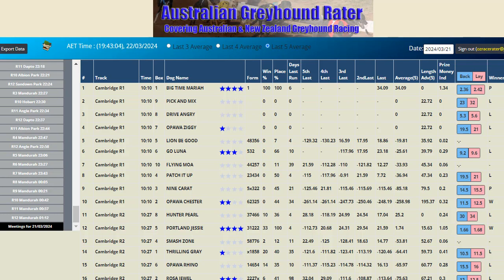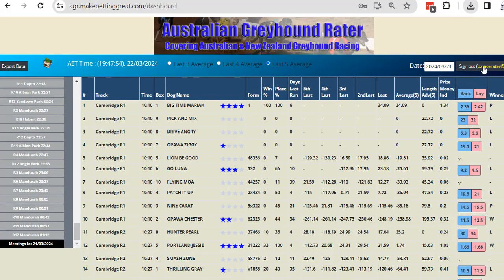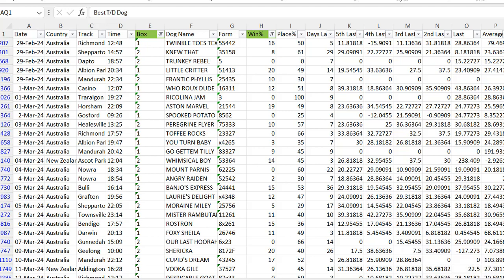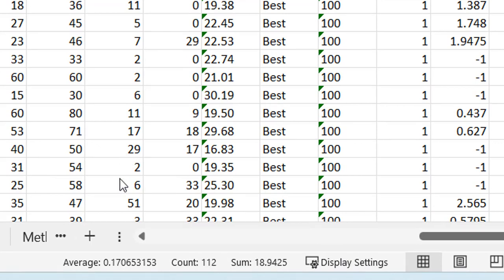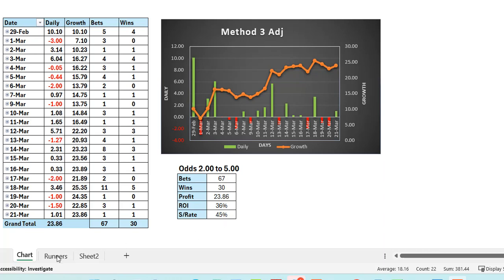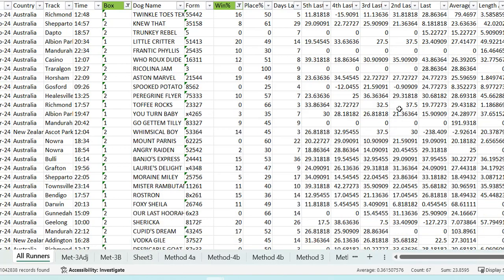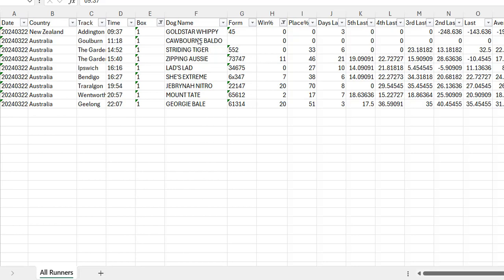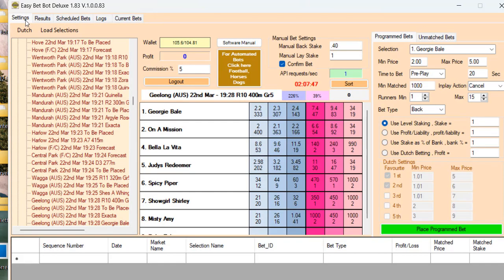Australian and New Zealand selections and ratings software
This is a web based software for Australia and New Zealand greyhounds, plus it allows you to build your very own greyhound database.
We show you the huge advantage of this in creating strategies you can bet.